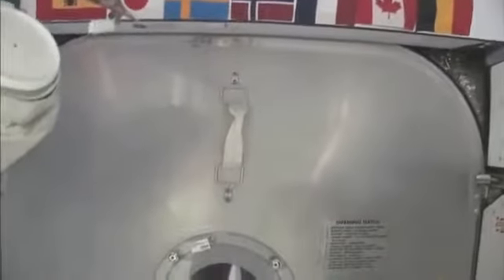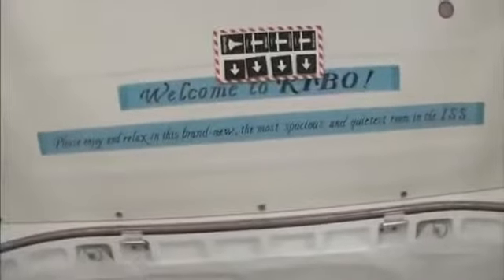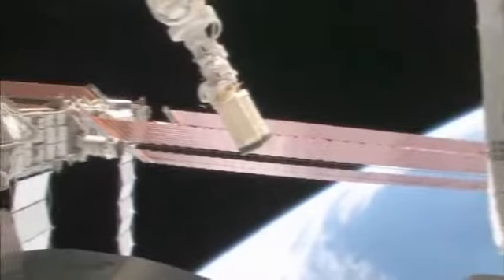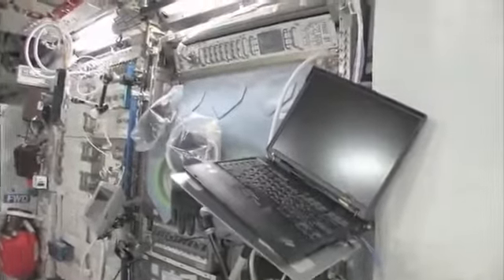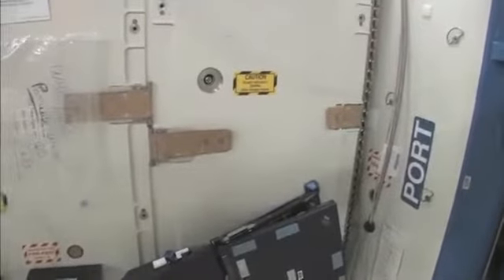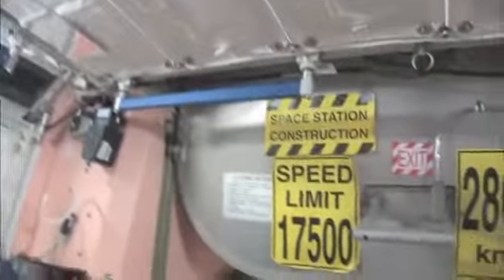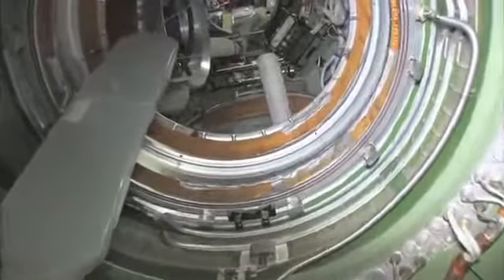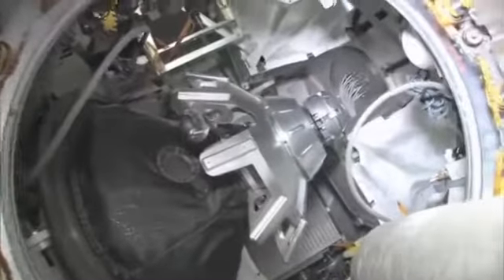Tour the international space station - HD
Stay FIT and Healthy!!!

Thanks.  😊